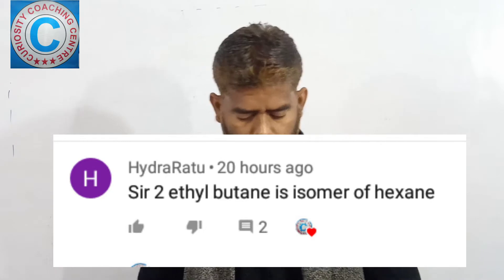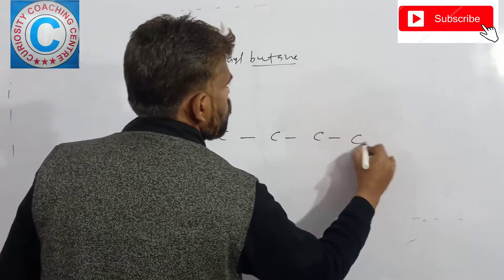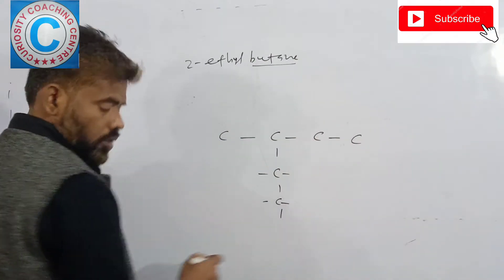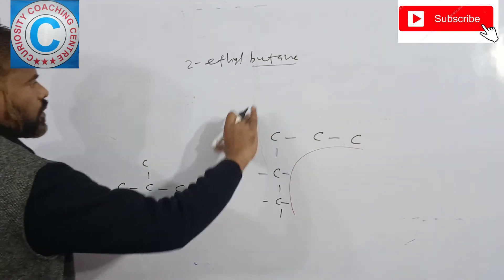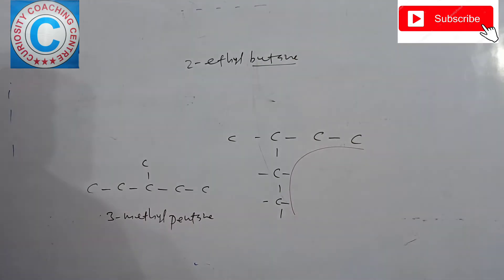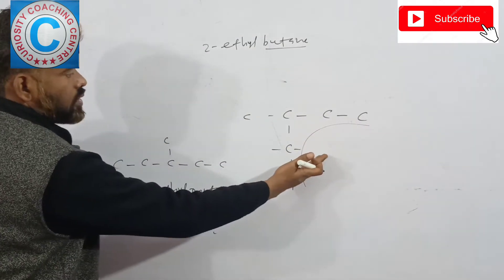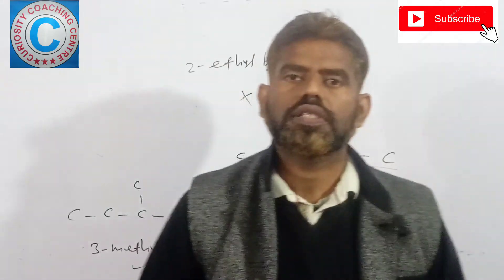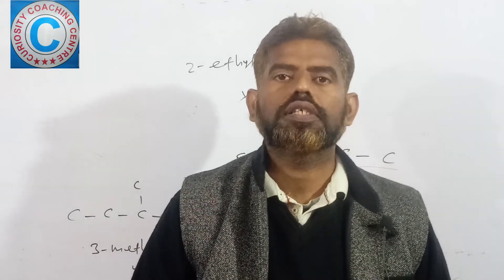Is 2-ethylbutane is an isomer of Hexane?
Is 2-ethylbutane is an isomer of  Hexane? isomers of hexane.